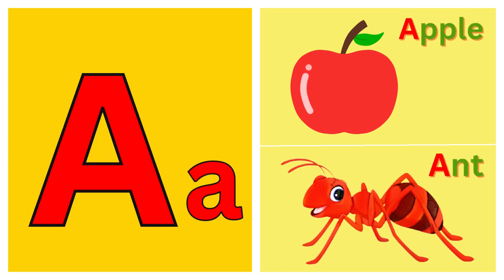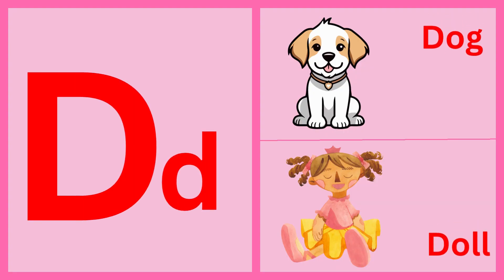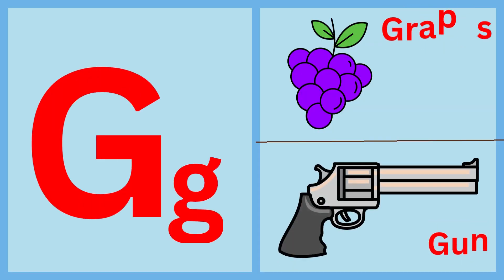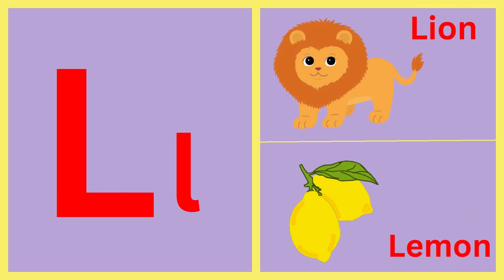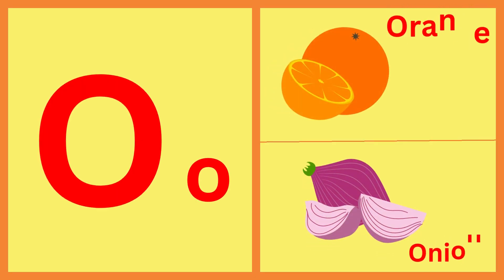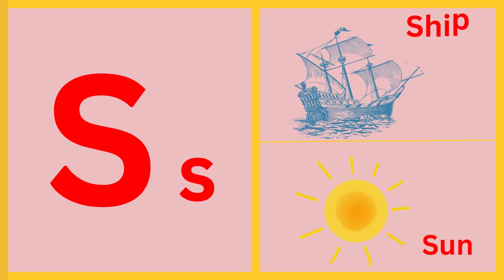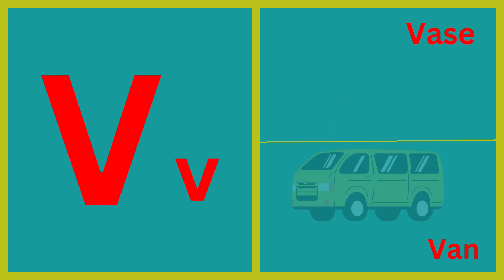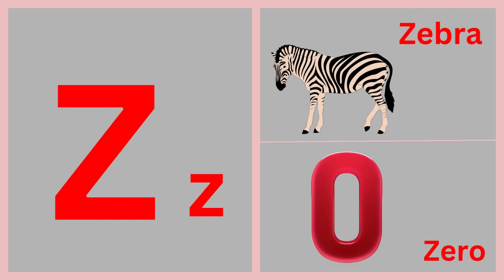A for Apple B for ball | C for Cat Alphabets Phonics Song ABC Song | abcdअ से अनार क से कबूतर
Phonics
Alphabets
a for apple se lekar z tak
song
chuchutv
abc song
abcd
alphabet
alphabets phonics sound
phonics
nursery rhymes
abc songs for children
alphabets
abc
 abcde
 abcdefg
 abc
 cartoon
 abcd rhymes
 apple apple
 abc song
 apple b for ball
 ball
 c for cat
 elephant
 cartoon abcd
 alphabet
 study house
 alphabet song
 a for apple wala
 एबीसीडी
 abcd wala cartoon
 abcd video
abc learning toddler videos,
abc learning for toddler
baccho ke liye superhit abcd video,
baccho ke liye abcd,
bacho ke liye abcd video,
bacchon ke liye abcd video,
baccho ke liye a b c d e f g,
bacho ke liye abcd,
chhote bacchon ke liye abcd,
bacchon ke liye abcd song,
abcd song mein bacchon ke liye,
abcd video bacchon ke liye,
abcd video bacchon ki,
chhote bacchon ki abcd video,
2 sal ke bacchon ke liye abcd,
3 sal ke bacche ke liye abcd,
4 sal ke bacchon ke liye abcd,
abc videos for 5 year olds,